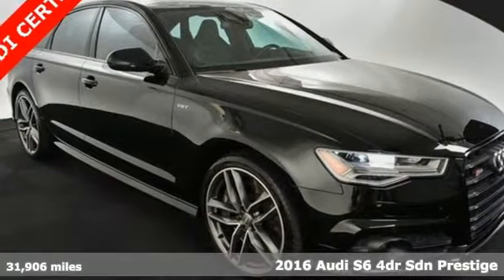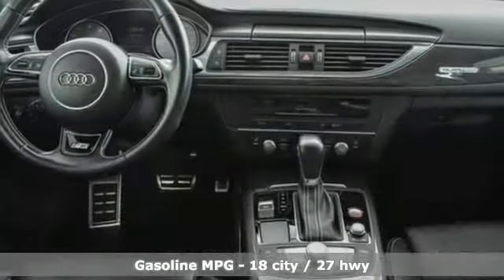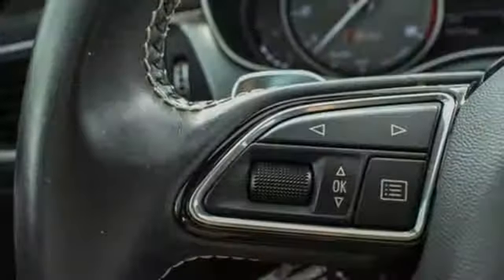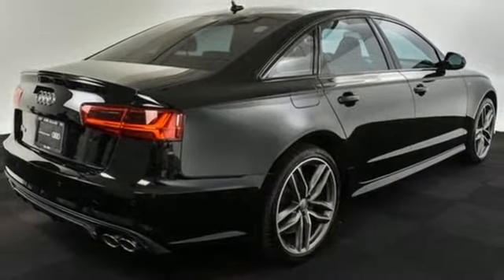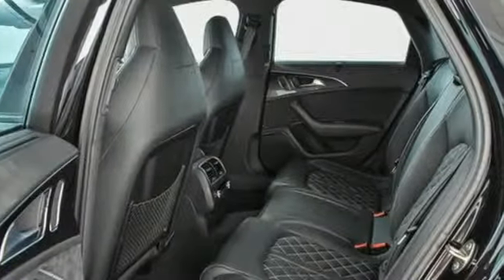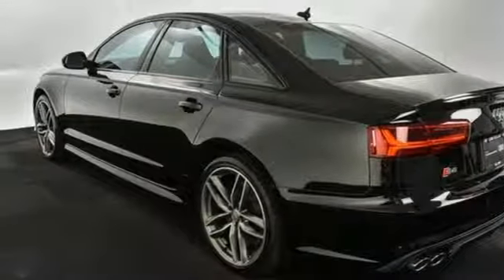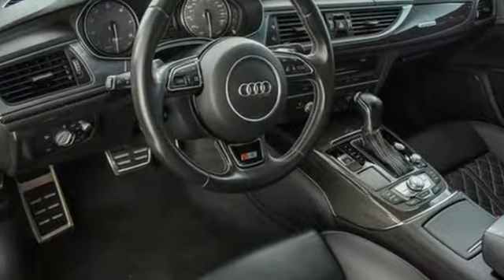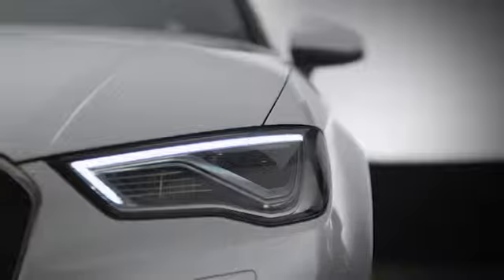Used 2016 Audi S6 Atlanta Alpharetta, GA T32138 - SOLD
Year: 2016
Make: Audi
Model: S6
Trim: 4.0T Premium Plus
Engine: 4.0L V8 Turbocharged DOHC 32V ULEV II 450hp
Transmission: 7-Speed Automatic S tronic
Interior: Black
Mileage: 31906
Stock #: T32138
VIN: WAUH2AFC4GN111200
Nicely equipped Audi Certified 2016 Audi S6 4.0T Prestige in a classic Mythos Black Metallic over black diamond stitched leather S Sport seats. This S6 offers an amazing twin turbo V8 making 450 horsepower and is ready to thrill with it's expertise in performance.brbrbrDesired options include Adaptive Cruise Control w/Stop & Go Functionality, AM/FM radio: SiriusXM, Audi Active Lane Assist, Audi Pre Sense Plus, Audi Sound System, Black Cloth Headliner, Black Optic Package, Blind Spot Sensor, Bose Premium Surround Sound System w/AudioPilot, Brake assist, Carbon Atlas Inlays, Cold Weather Package, Driver Assistance Plus Package, Electronic Stability Control, Exterior Parking Camera Rear, Front fog lights, Heads-Up Display, Heated Front Sport Bucket Seats, Heated Rear Seats, Heated Steering Wheel, High Gloss Black Pkg w/Exterior Body Color Mirrors, High-Beam Assistant, HVAC memory, LED Headlights, LED Interior Lighting, Memory seat, Navigation System, Open & Close Power Trunk, Power moonroof, Power Rear & Manual Rear Side Window Sunshades, Prestige Package, Radio: Audi MMI Navigation Plus w/MMI System, Rain sensing wipers, Split folding rear seat, Sport steering wheel, Top View Camera System, Valcona Leather Seating Surfaces, Wheels: 8.5" x 20" 5-Double-Spoke Titanium Matte. 18/27 City/Highway MPGbrAudi Atlanta is the largest Pre-Owned Audi Dealership in the nation. Our inventory moves extremely quickly. PLEASE BE SURE TO SECURE YOUR APPOINTMENT. All vehicles are subject to sale at any time. As a courtesy to our clients, a partial payment and signed agreement will secure an appropriate window of time to allow for travel to inspect and accept the vehicle.

Address:
5805 Peachtree Boulevard